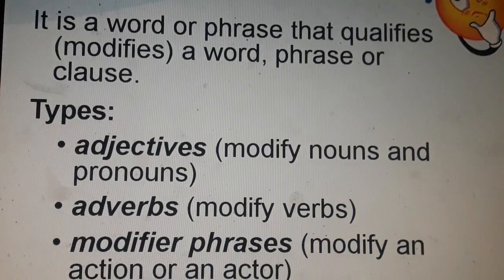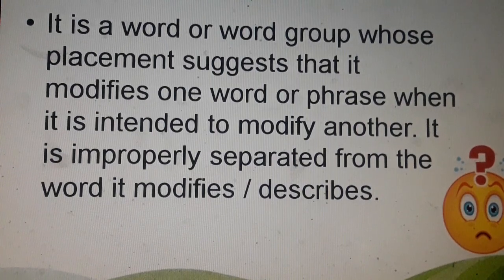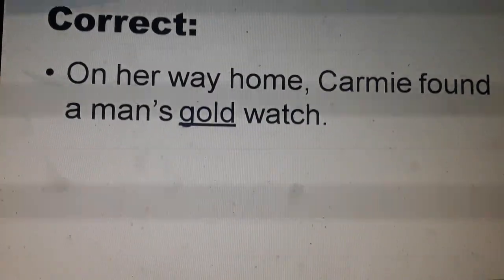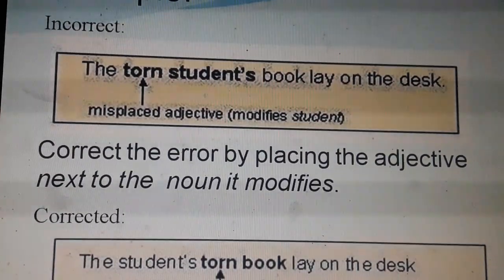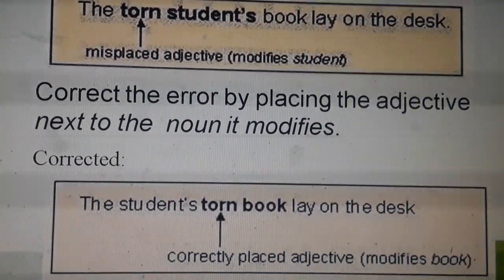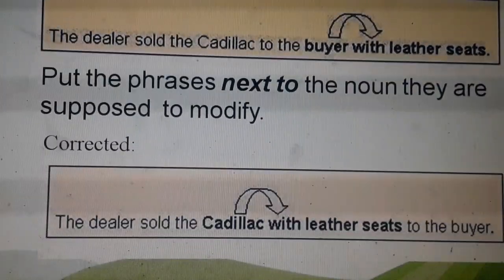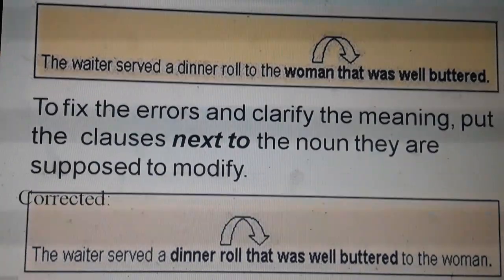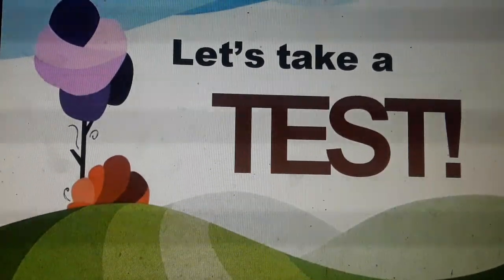Misplaced modifiers : English grammar. Common errors in English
We make mistakes in our day to day conversations and writing in using modifiers  because we misplace them. This video will help you to understand the common mistakes we make unconsciously.